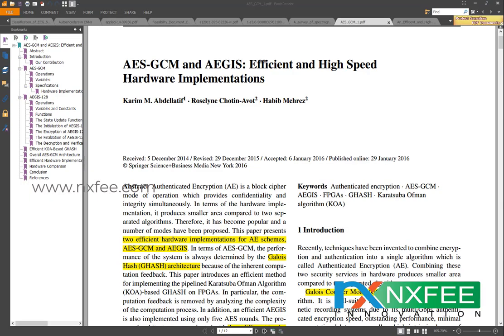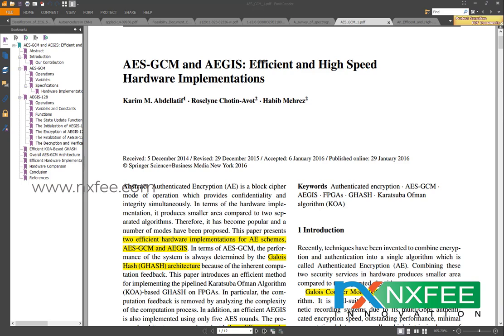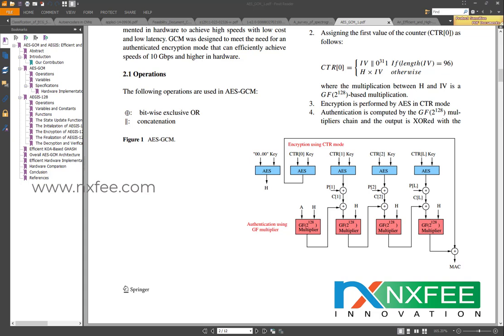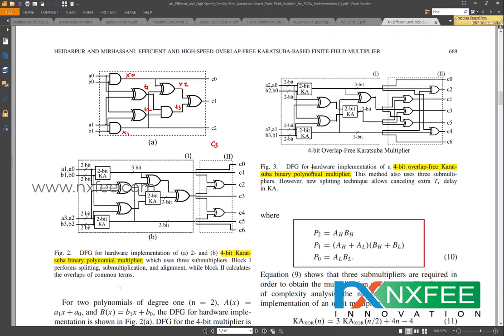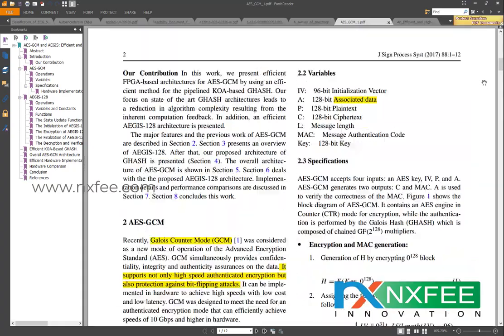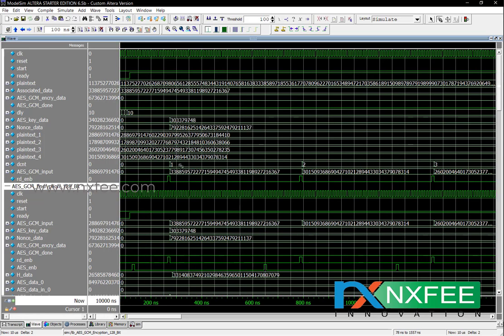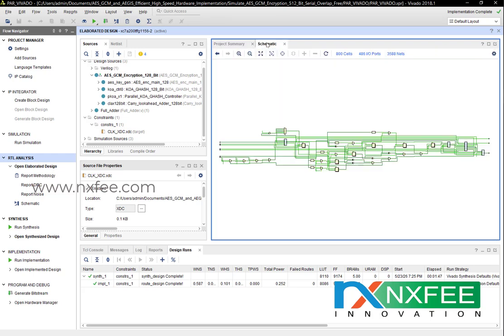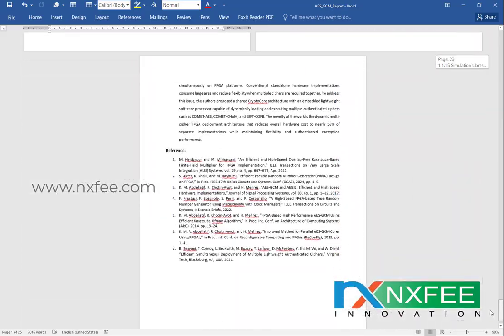An Efficient AES-GCM Architecture Using Overlap Free Karatsuba GF(2^128) Multiplier on Artix-7 FPGA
An Efficient AES-GCM Architecture Using an Overlap-Free Karatsuba GF(2^128) Multiplier on Artix-7 FPGA

Base paper abstract:

Authenticated Encryption (AE) is a block cipher mode of operation which provides confidentiality and integrity simultaneously. In terms of the hardware implementation, it produces smaller area compared to two separated algorithms. Therefore, it has become popular and a number of modes have been proposed. This paper presents two efficient hardware implementations for AE schemes, AES-GCM and AEGIS. In terms of AES-GCM, the performance of the system is always determined by the Galois Hash (GHASH) architecture because of the inherent computation feedback. This paper introduces an efficient method for implementing the pipelined Karatsuba Ofman Algorithm (KOA)-based GHASH on FPGAs. In particular, the computation feedback is removed by analyzing the complexity of the computation process. In addition, an efficient AEGIS is also implemented using only five AES rounds. The proposed architectures are evaluated with three different implementations of AES SubBytes (BRAMs-based SubBytes, composite field-based SubBytes, and LUT-based SubBytes) to increase the flexibility of the presented work. The presented architectures are implemented using Xilinx Virtex-5 FPGAs.

NXFEE VLSI Recent Titles:
2026 Title: